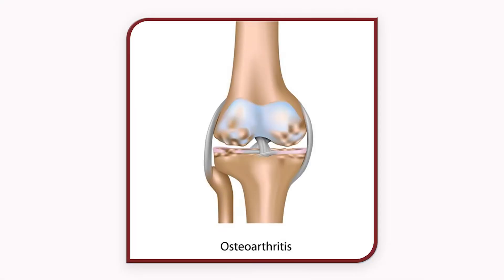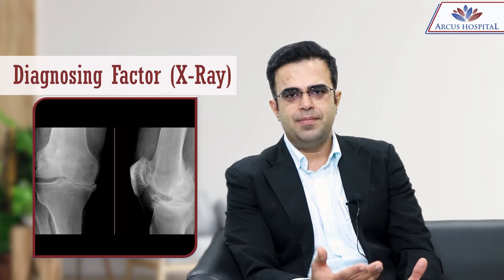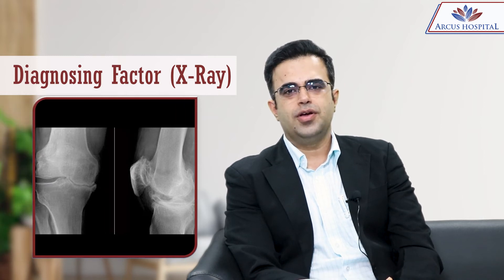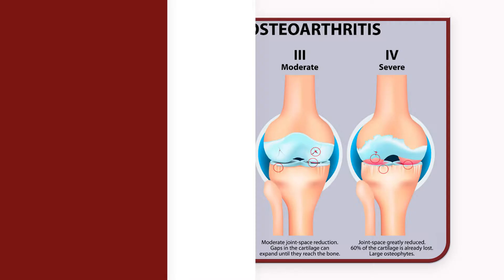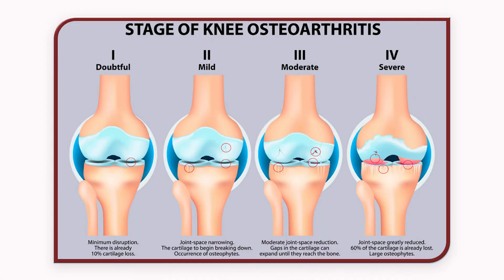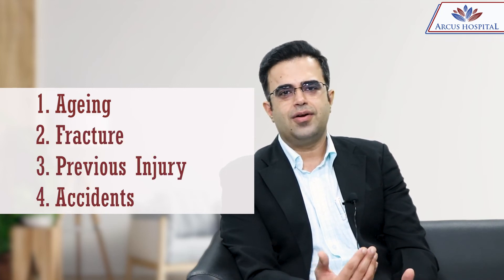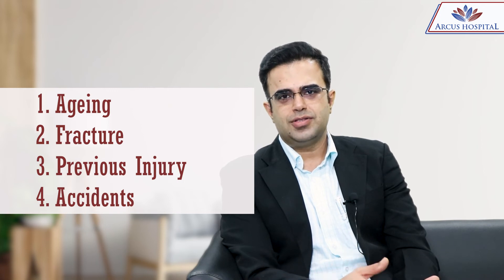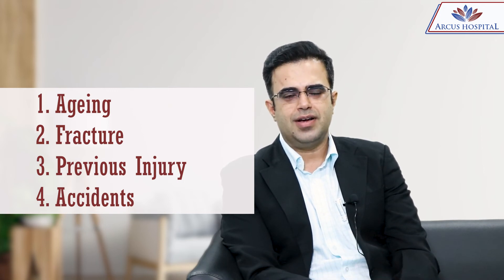What is Osteoarthritis? It's Causes, Symptoms, Diagnosis and Treatment | Dr. Rohit Luthra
Osteoarthritis is basically a degeneration of the joints or you can also called it as a wear and tear of your Joints. In Osteoarthritis, a joint's cartilage starts to degenerate and the underlying bone starts to alter. These alterations typically take time to develop and worsen. Osteoarthritis may result in discomfort, stiffness, and swelling. Some people lose the capacity to perform everyday activities or job because of it, which can also result in reduced function and disability.
This is an ageing process, usually patients gets Osteoarthritis in 60 to 70s of age and in other cases in younger ages mostly post Osteoarthritis due to trauma and fracture.

In this video Dr. Rohit Luthra explained about the Osteoarthritis
Symptoms of Osteoarthritis
1. Pain on walking
2. pain on sitting positions
3. pain in stair climbing
4. pain while sleeping (sometimes)

Causes of Osteoarthritis
1. Ageing
2. Fracture
3. Previous injury
4. Accident

Treatment options for Osteoarthritis
1. Non-surgical/Medical Management
2. Physiotherapy
3. Surgery

Diagnosis of Osteoarthritis
1.With the X-ray we could diagnos Osteoarthritis according to stages
2.In some cases (early Osteoarthritis ) we also go through MRI

Dr. Rohit Luthra - Joint Replacement Surgeon
Dr. Rohit Luthra is a highly skilled and experienced Joint Replacement Surgeon in Pune, who provides technically advanced treatment modalities for arthritis management. He has a special interest in Arthroplasty, Arthroscopy, and sports medicine. He has been trained in prestigious hospitals in Europe and India.